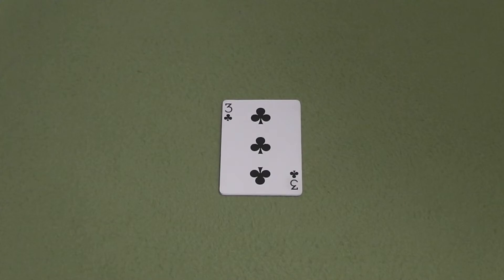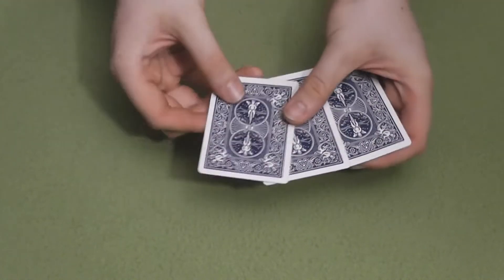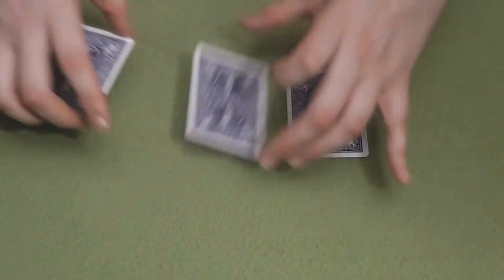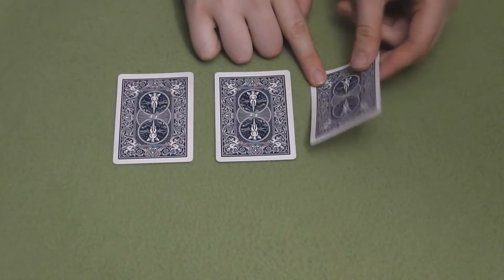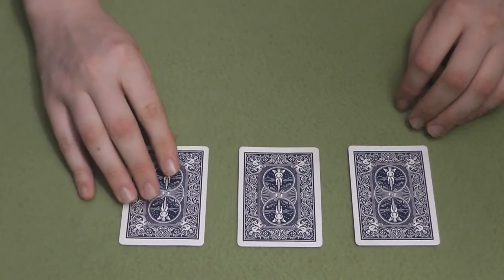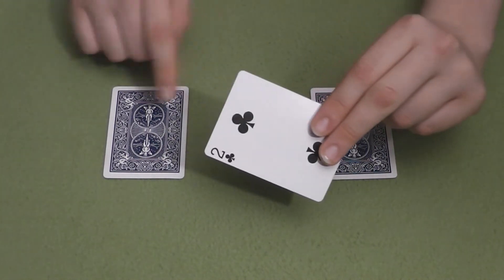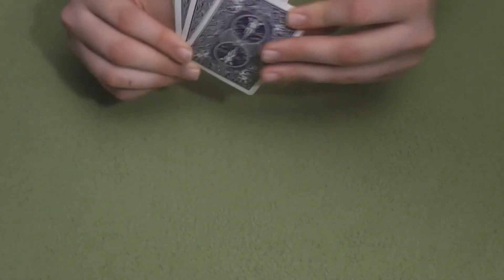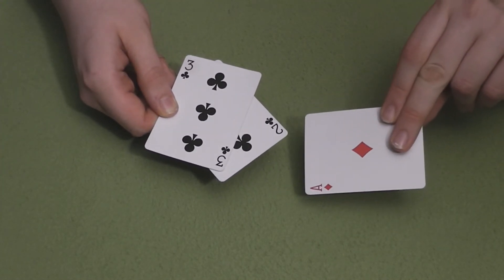Card Tricks - Million Dollar Monte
This is my performance of Million Dollar Monte, a card trick I learnt from Simon Lovell